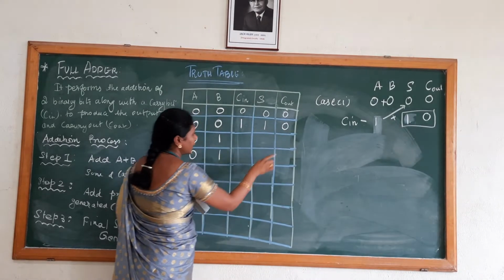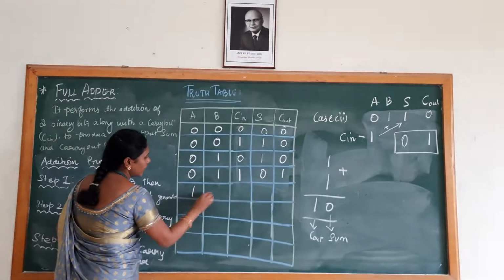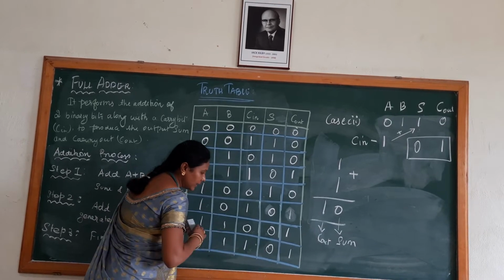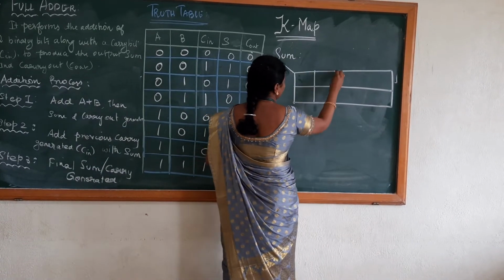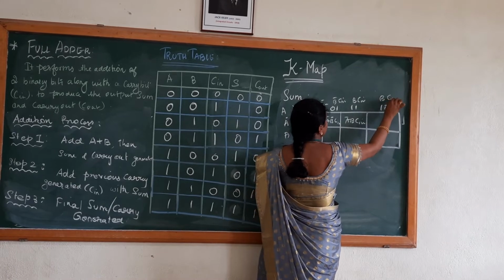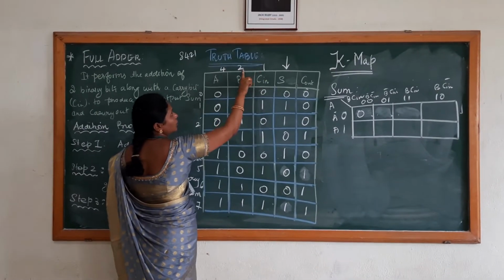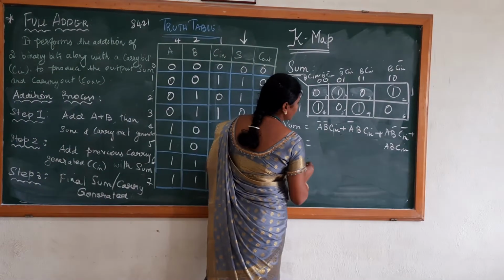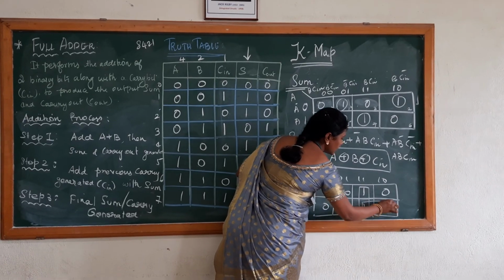Design and Implementation of Full adder using two half adders Part-2